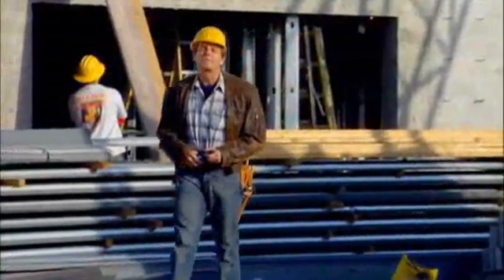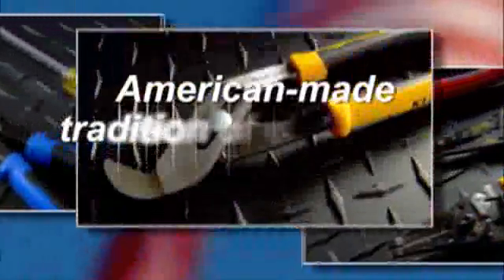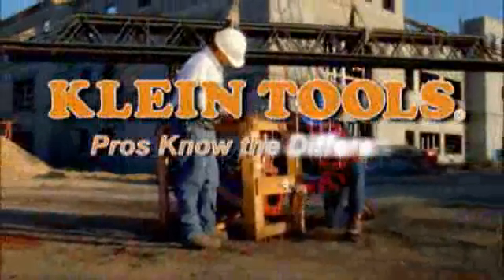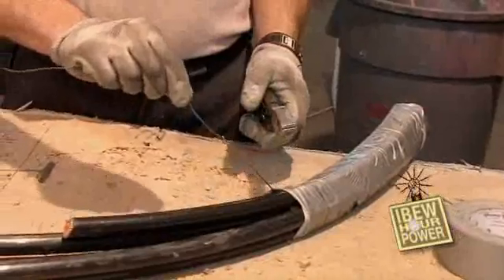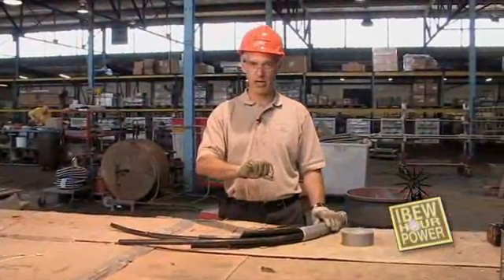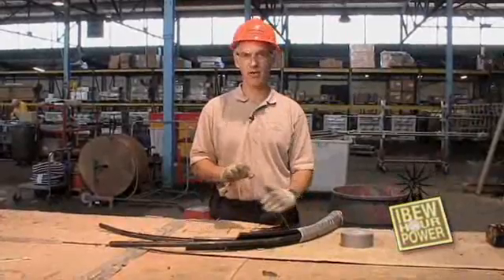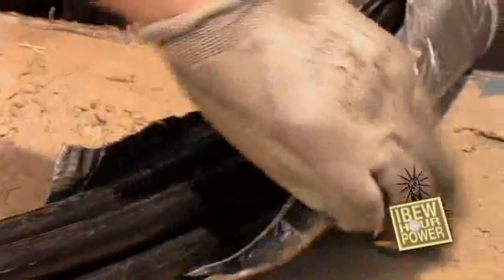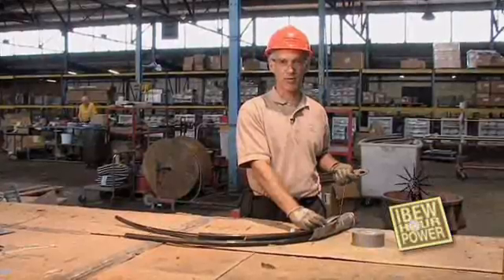IBEWHourPower Job Tip: Duct Tape Wire Pull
How to remove duct tape when making a wire pulling head.